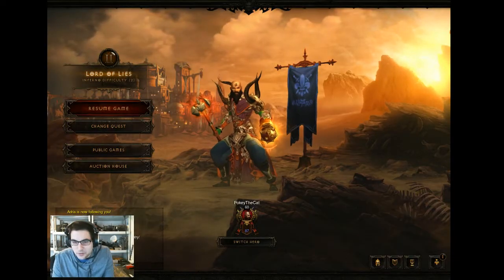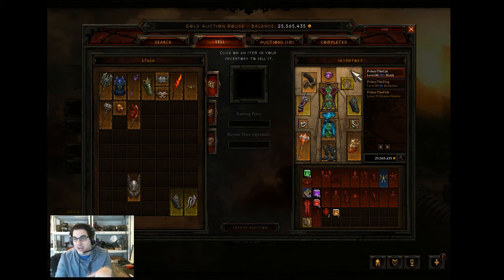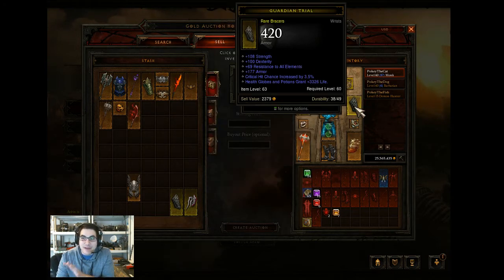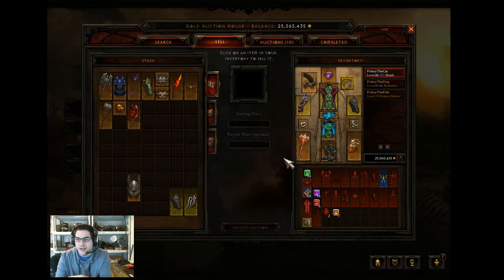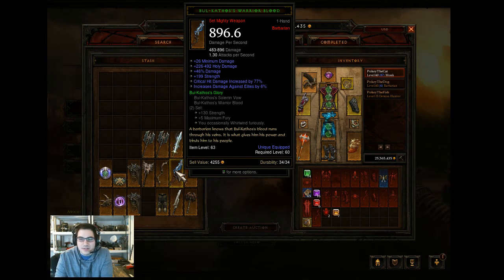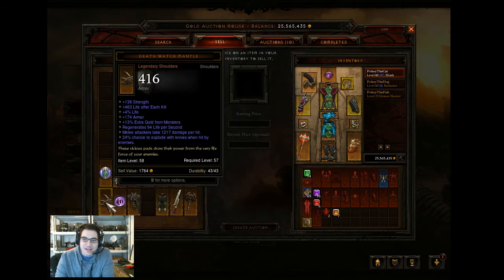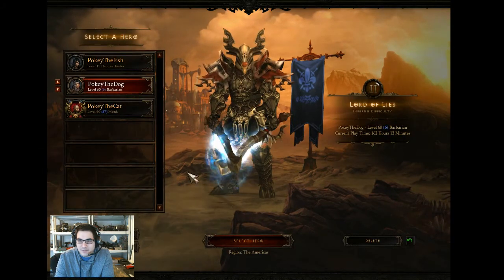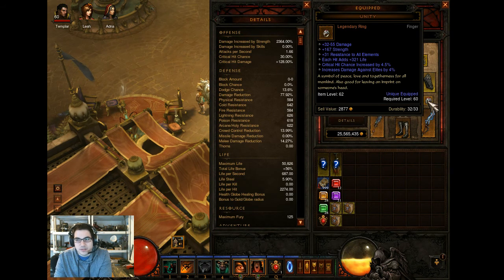Diablo 3 Level 60 Monk Paragon Level 87 Gear 1.0.5 D3 + Barb